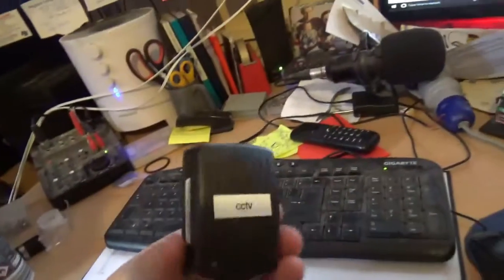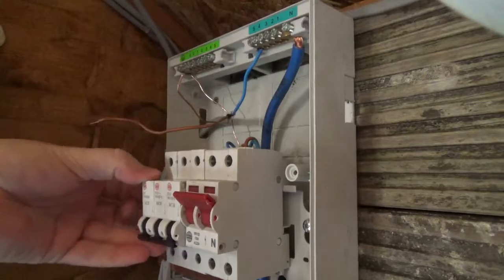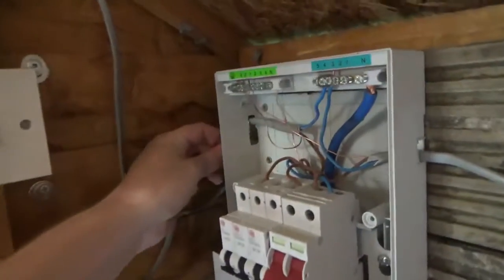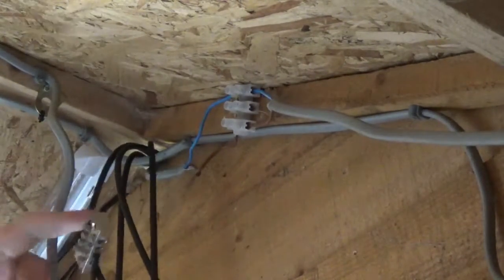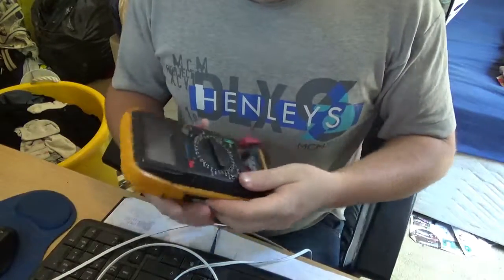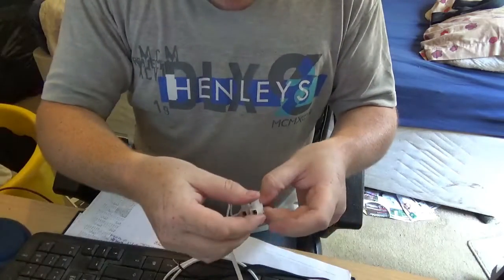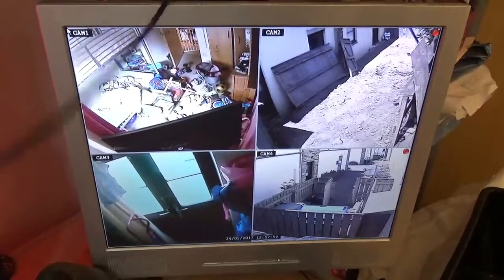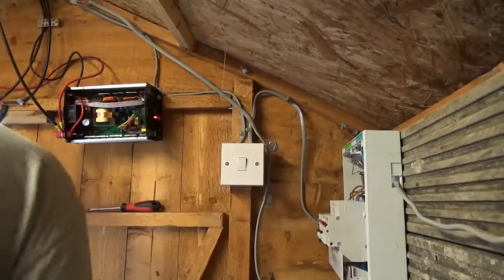NEED HELP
My grid tie inverter stopped working a while ago so i thought i would do some testing. It turns out the 240v cable had a brake so tried another and it tripped the trip switch and blew the fuse inside. Any ideas please.